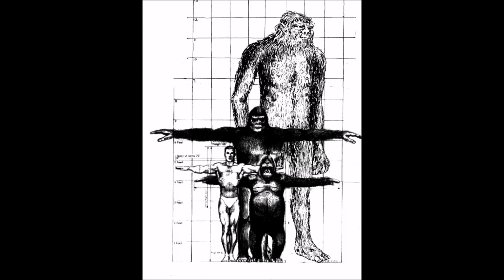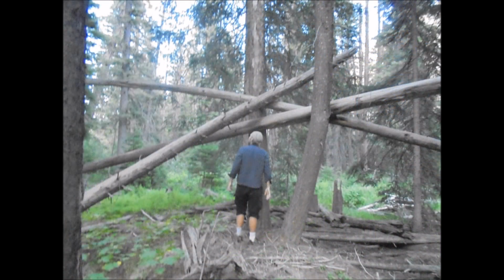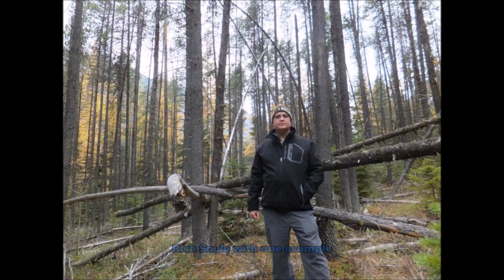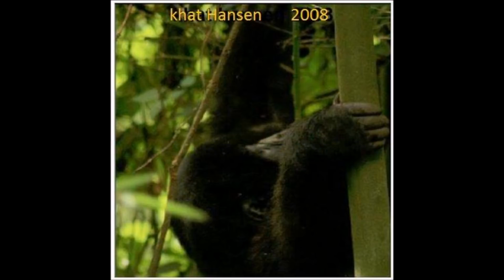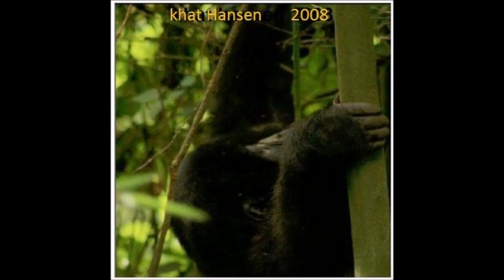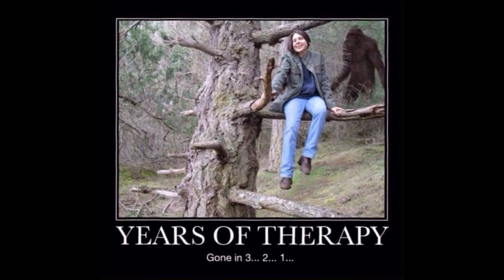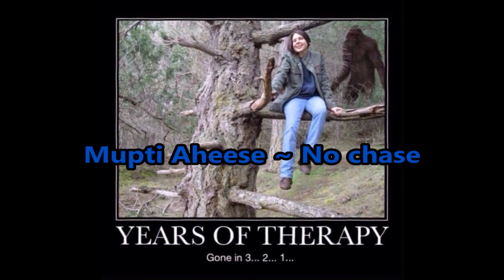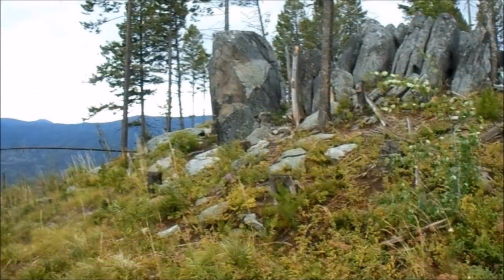World Bigfoot Radio #29, pt.2 ~ Mountain giants and Sasquatch Language/Khat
The second part of Khat's latest visit, We start off talking about Tree structures possibly made by a Mountain Giant/Timber Giant/Stick Indian/Troll and get a lesson in basic Sasquatch words in case of unexpected encounters. Also, a tribute to Bob Gimlin and something about Albert Ostman too! Art by Devin King, Sybilia Irwin, RobRoy Menzies. if I missed you, let me know and I will add you here! Music, as always, by SWAMP RITUAL. Pictures from Khat Hansen, Duke, Rich Soule.